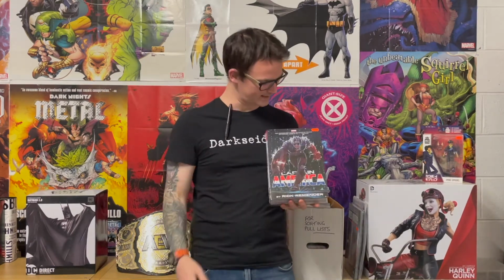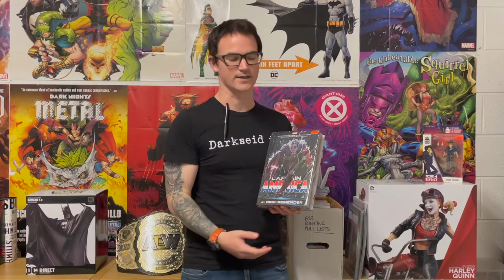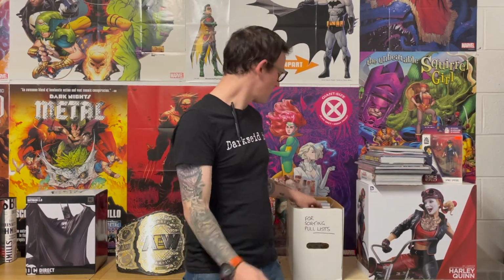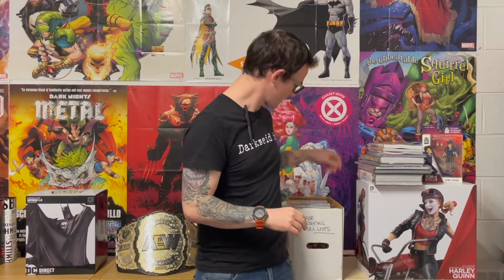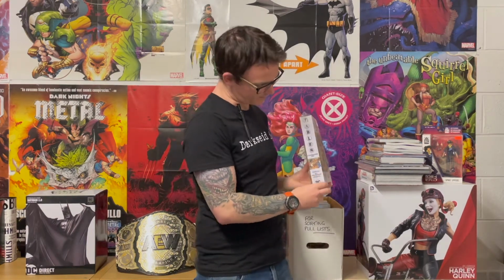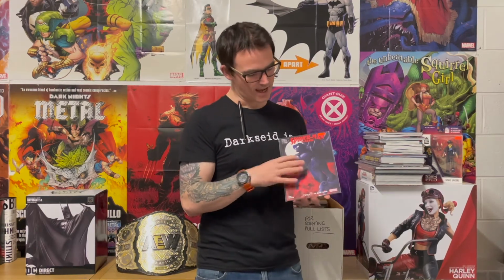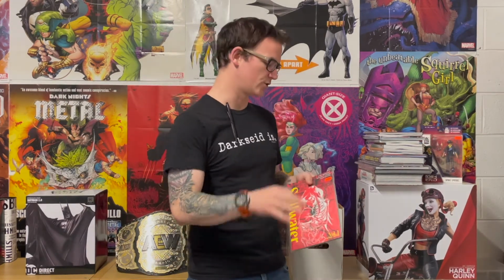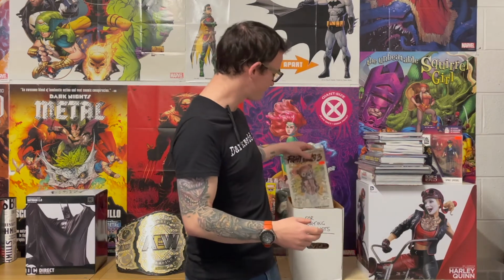The Coffee & Heroes Show #60.1 - New In This Week! - 8th September 2021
Join Alan as he takes you through all the new titles that have arrived this week and that will be fresh onto the shelves on New Comic Book Day - 8th September 2021!